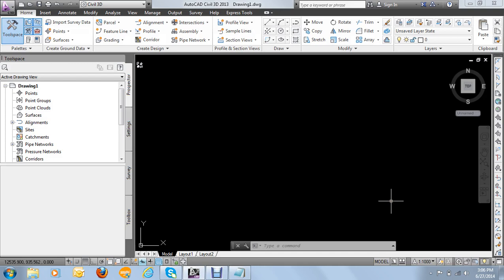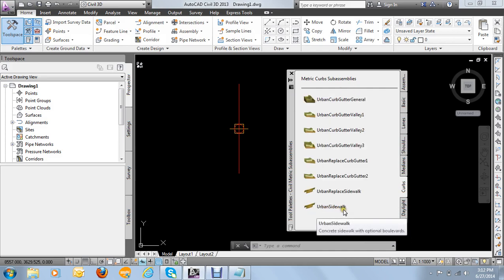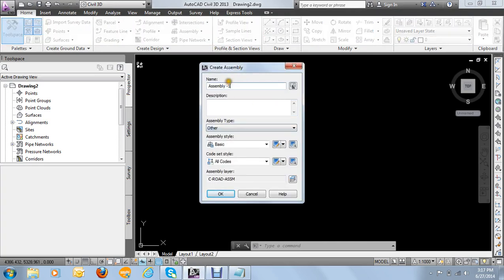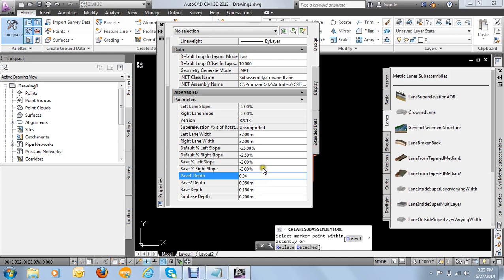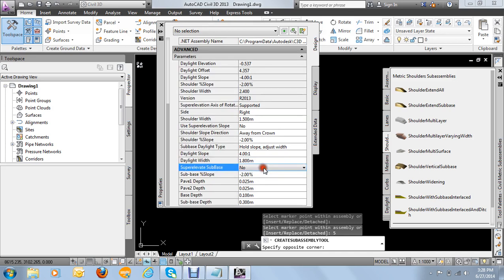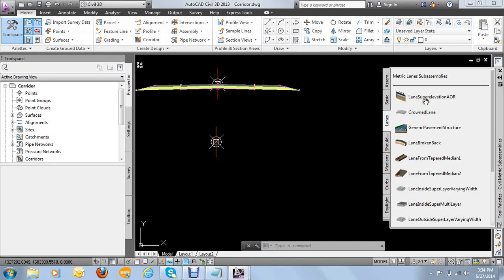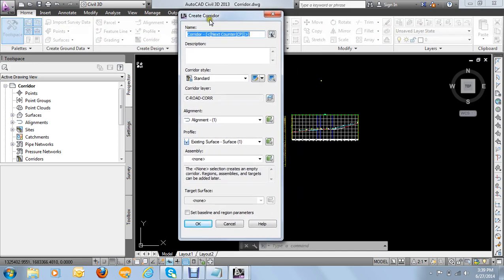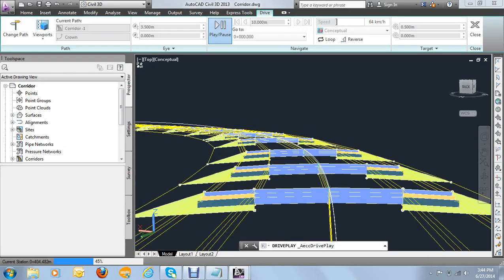4 Learn AutoCAD Civil 3D Roadway assemblies & corridor